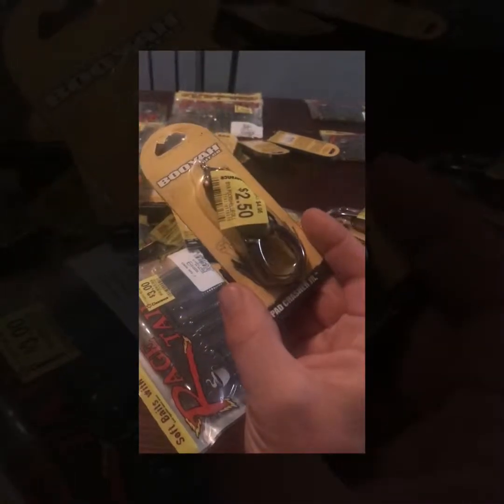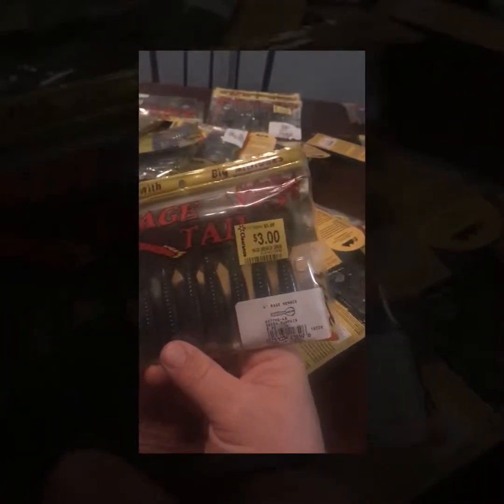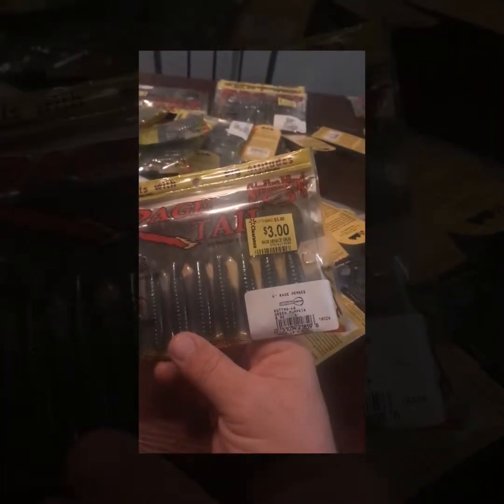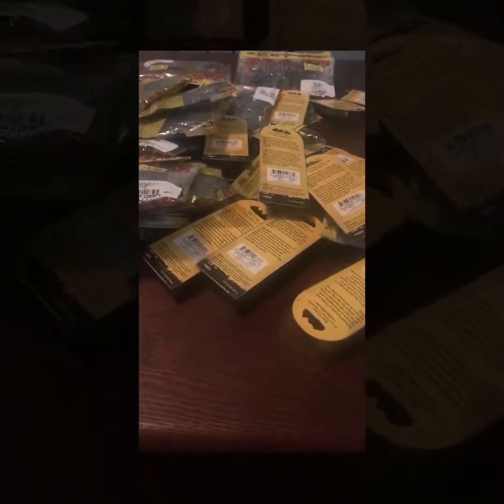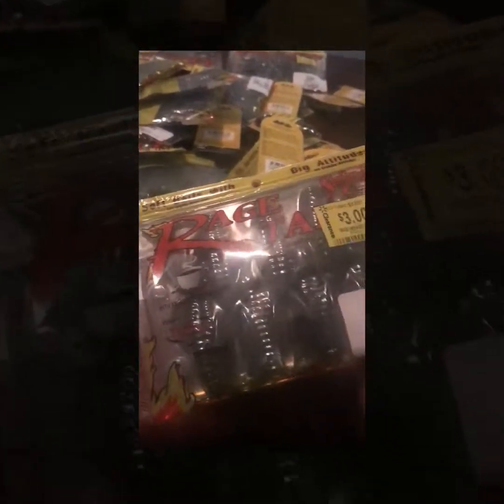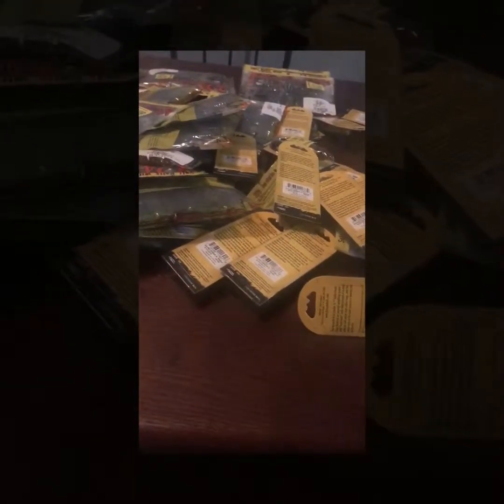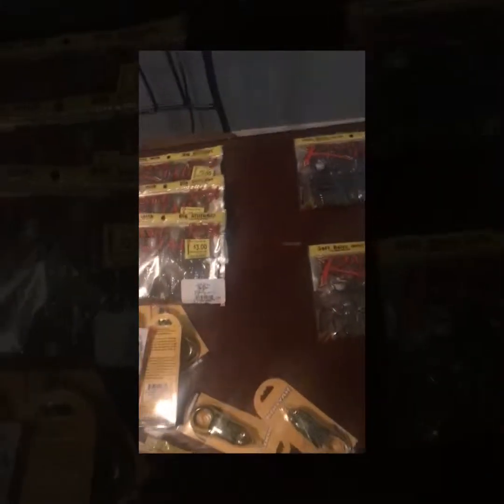Tournament Vlog Episode 4: Night before season opener.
I apologize for the long hiatus. Sometimes life just gets busy. I will try to get caught back up over the next couple of days.